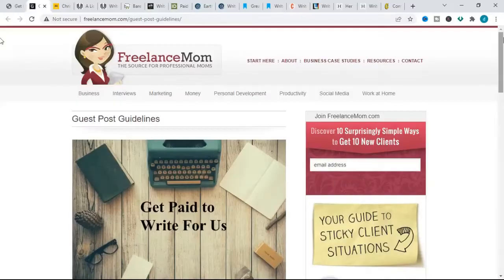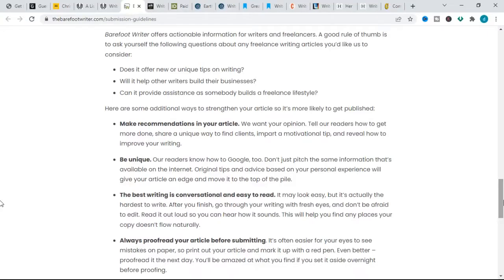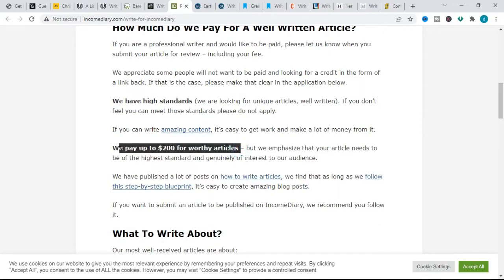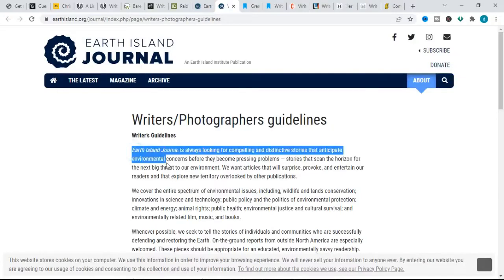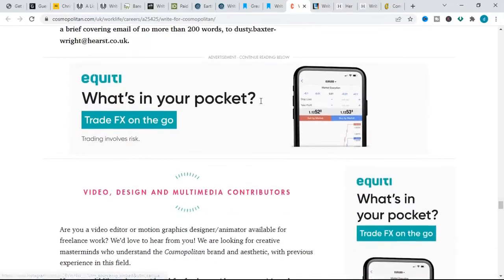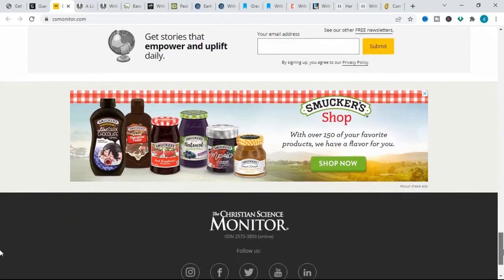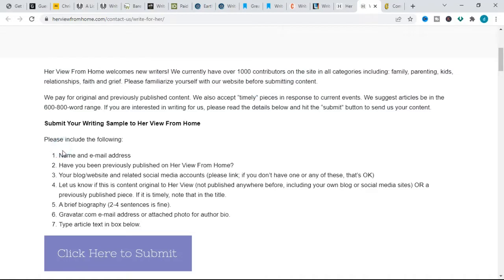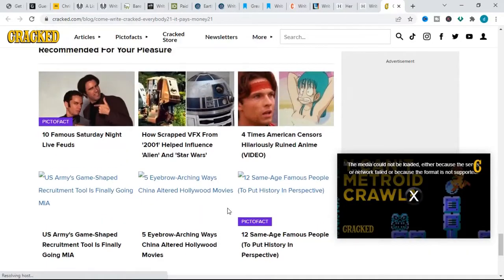Websites That Pay Writers $100+ Per Article - Make Money Writing Online [For Real]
Get Paid to Write: 12 Websites That Pay Writers $100+

FREELANCE WRITING:
The internet is fraught with content mills taking advantage of writers who simply want to put in the effort and get paid to write. When so many of these mills pay $5 for guest posts or $10 per article, it’s no wonder freelance writers get discouraged when trying to make money online.
But dig deeper, and you’ll find out that all is not so bleak.
We’ve put together a list of websites that pay writers a decent amount of money. This list has been updated for 2022 since some sites have changed their pay and/or referral requirements.
This list is just a starting point. There are so many other websites that will pay for freelance writing. Brands and businesses need content like guest posts and are actively searching for freelancers who can write articles for them.
And because we didn’t just want to give you just a plain ol’ list, we’ve curated the best pitching advice from the pitching guidelines on every website.
Get started with these 14 websites to make money writing right away. It’s time you earn money online — at a good rate that you deserve.